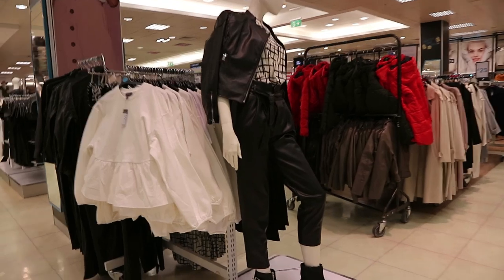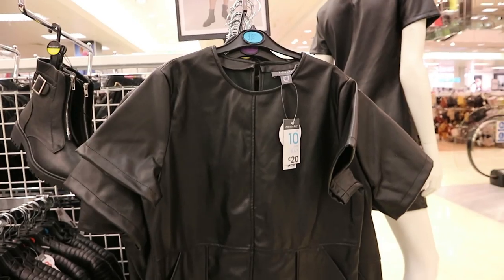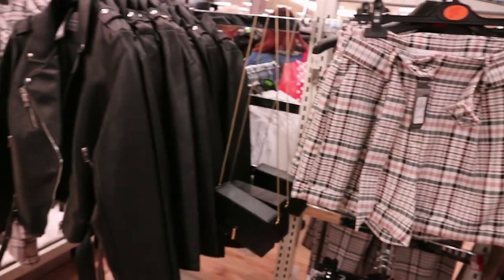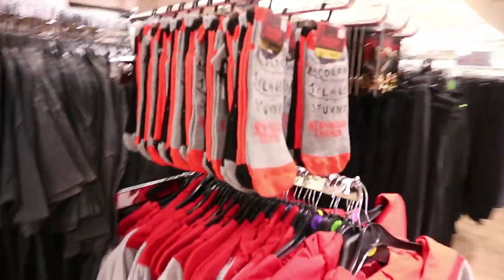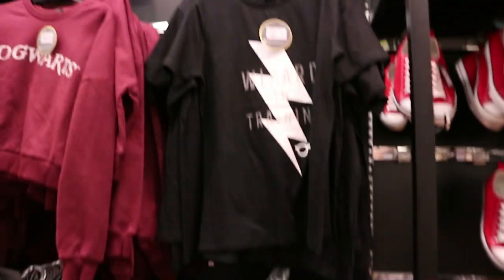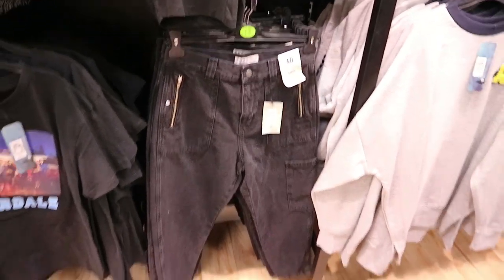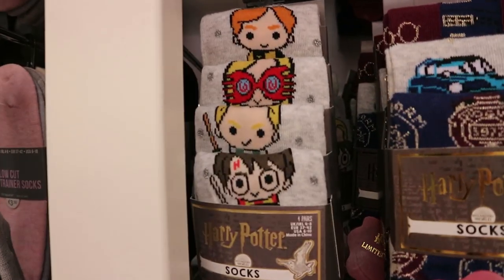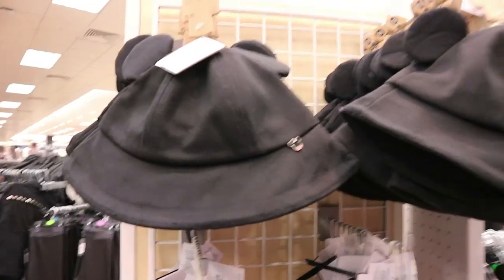New In Primark 2020 Spring Come Shopping With Me Vlog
In this NEW Primark / Penneys Come Shopping Vlog I'll be showing you around Penneys Blanchardstown, Dublin. They have so much in for the new Spring 2020 season. I'll be showing you what is NEW in Clothing, Accessories, Footwear, Stationary, Homeware and MORE !! I hope you enjoy this fun shopping Vlog! xx